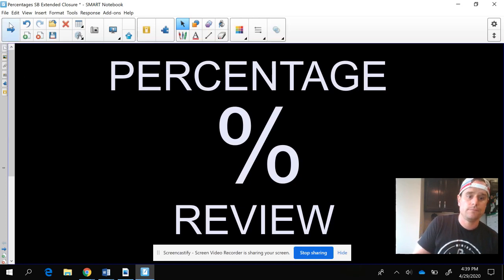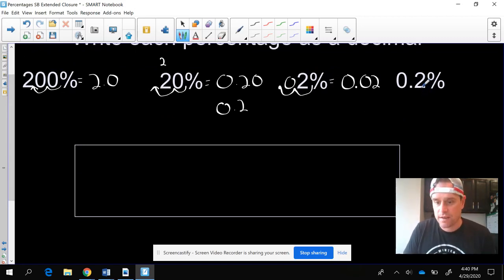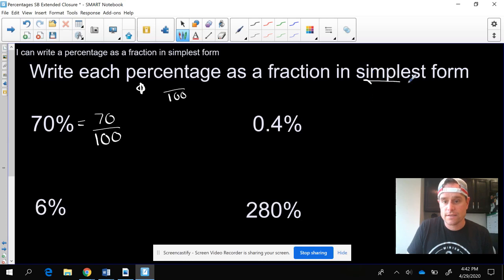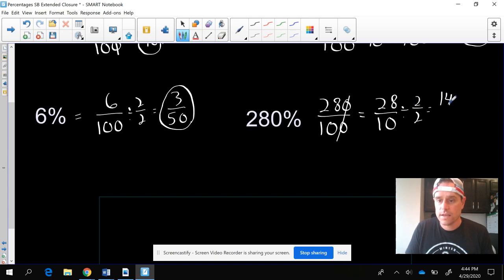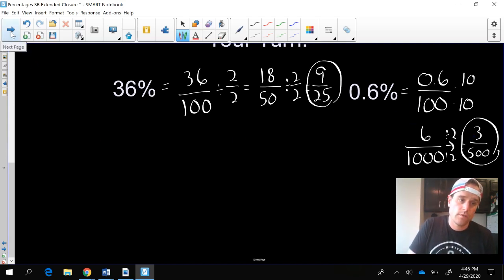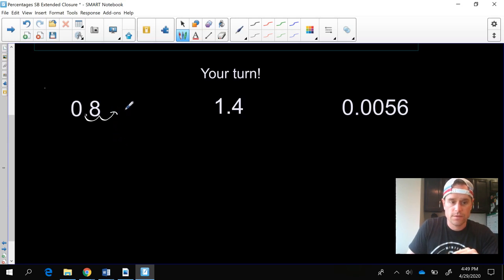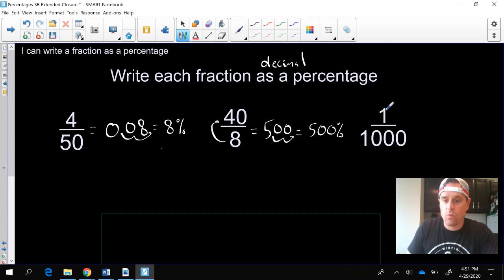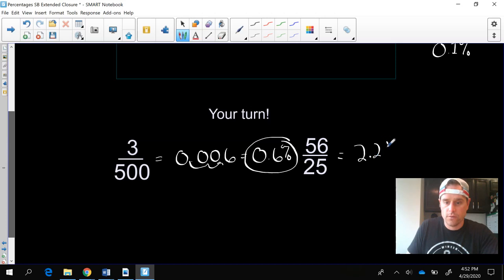Percentage Video Lesson #1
Percent Video Lesson #1